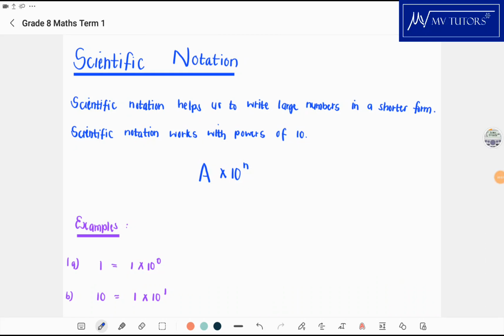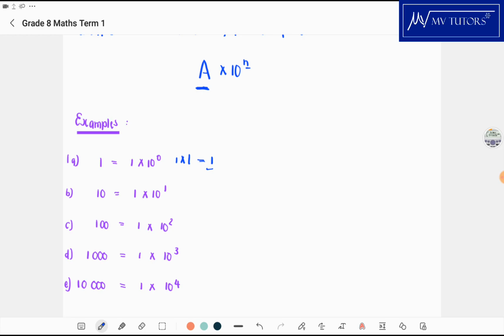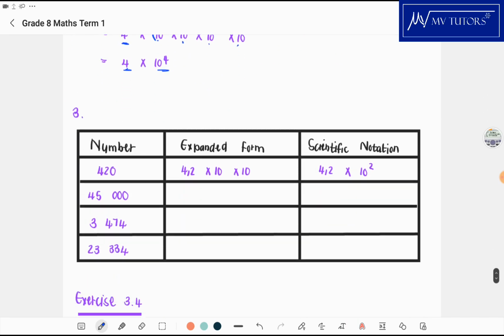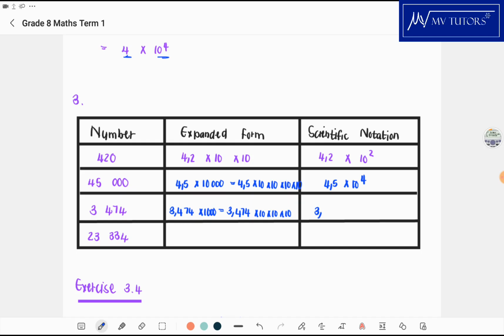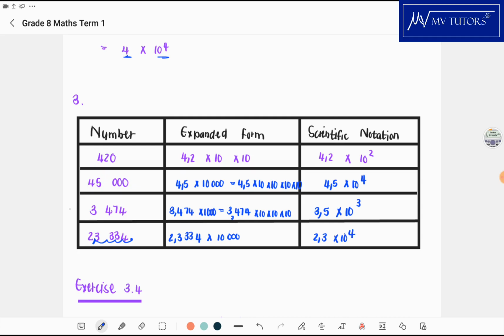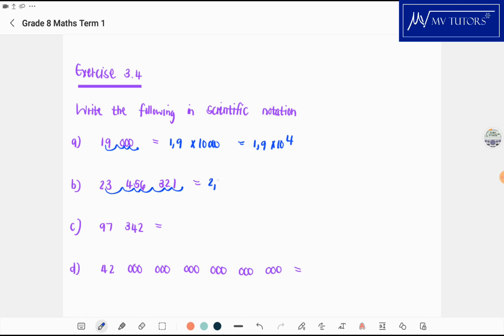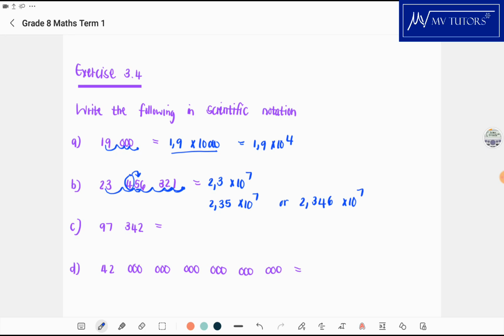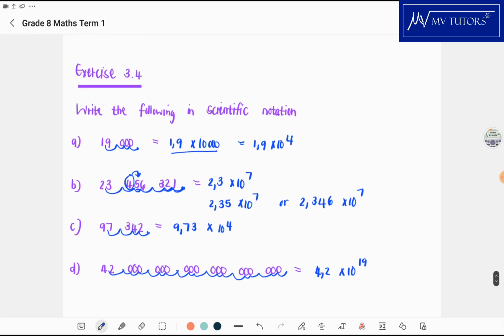Grade 8 Maths | Scientific Notation